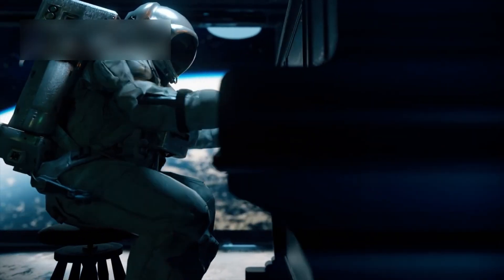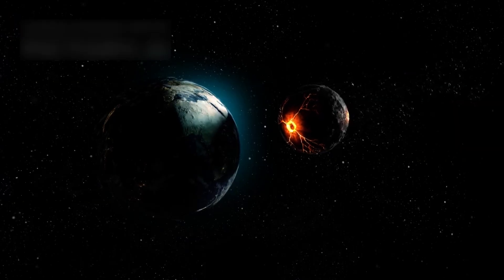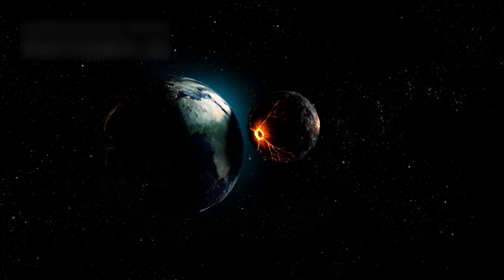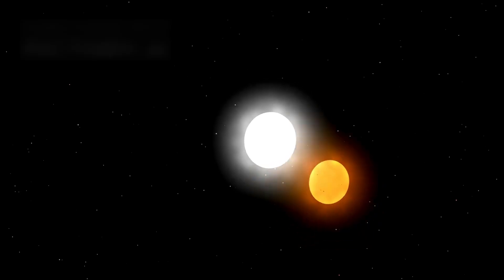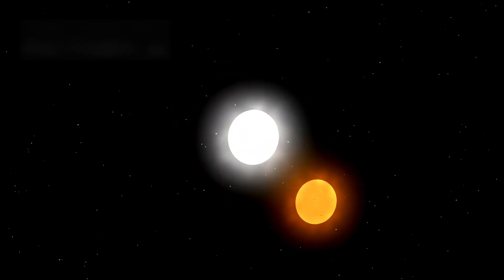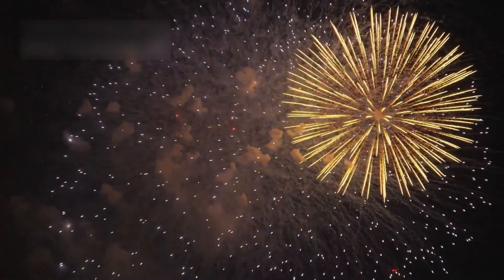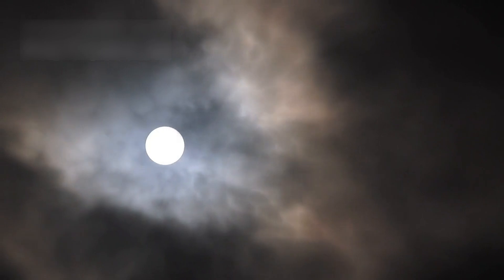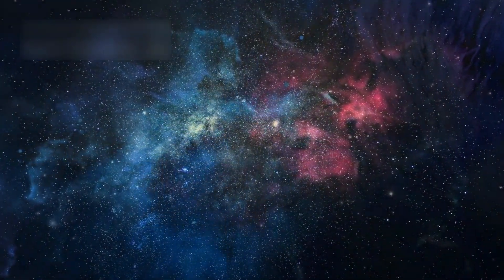Neil deGrasse Tyson: “Polaris Just EXPLODED and Something TERRIFYING Is Happening”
Polaris, the famous North Star, is about to change in a way that could shock the entire world. 🌌 Astronomers and scientists have discovered disturbing signs that Polaris might be nearing the end of its life. In this video, we explain what’s happening to this iconic star, what it means for our night sky, and how it could impact future space observations. 🛰️

Watch closely as we explore the truth behind the bright light that guided travelers for centuries. This once-stable star may soon become a brilliant supernova, or even vanish forever. We break down the science in simple words so anyone can understand the amazing cosmic event that could be unfolding right now. 🌠